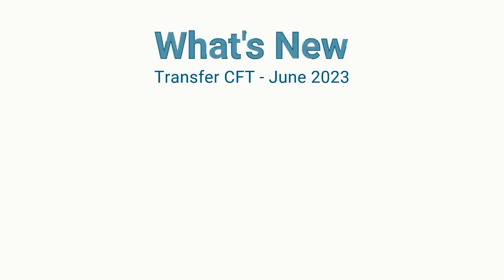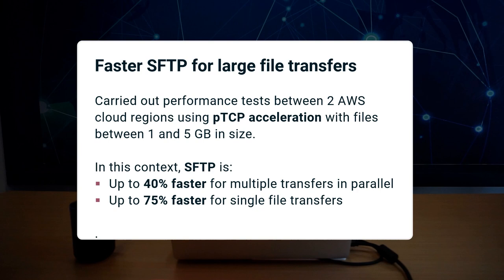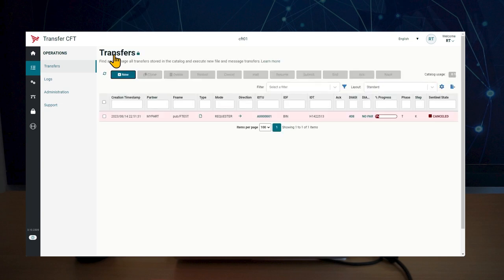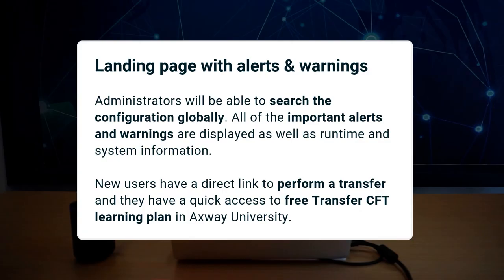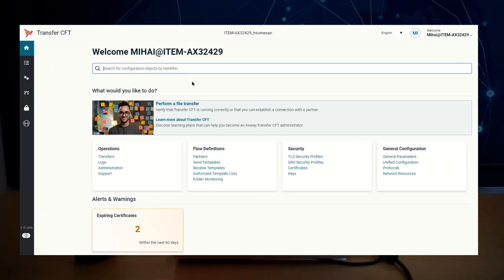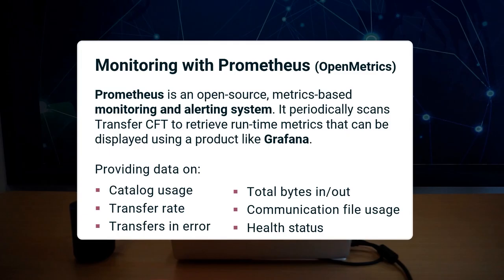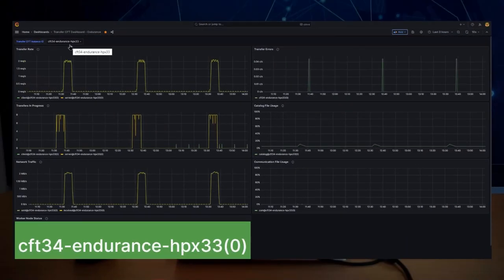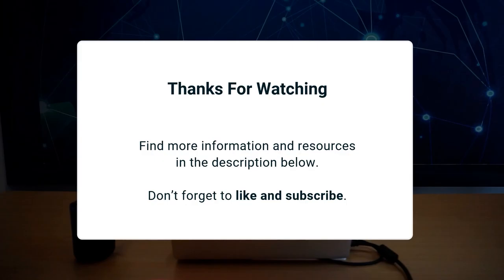What’s new in Axway Transfer CFT | June 2023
If you are new to Transfer CFT, learn Transfer CFT basics at Axway University:

This release does not impact current configurations.

In this video:
0:27 Security updates

0:40 Faster SFTP for large file transfers in the Cloud

0:51 Improved folder monitoring performance

1:00 Troubleshoot faster with categories and file name

1:22 Updates: SFTP use cases, GCS, multi-nodes clusters, Debian 11...

1:55 Landing page with alerts and warnings

3:07 Transfer CFT monitoring with Prometheus (OpenMetrics)